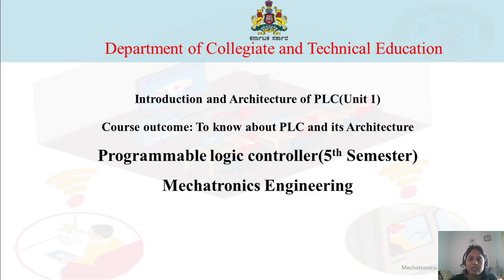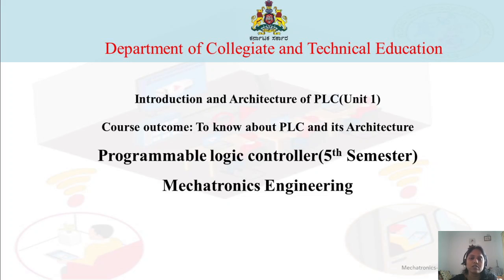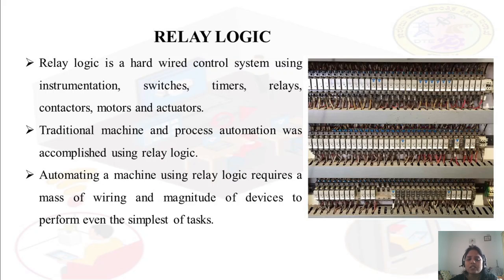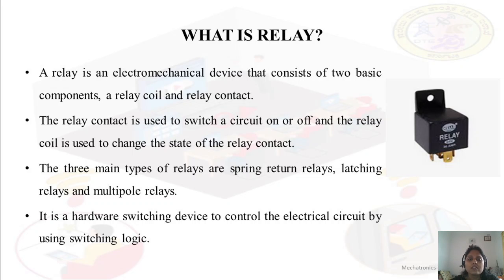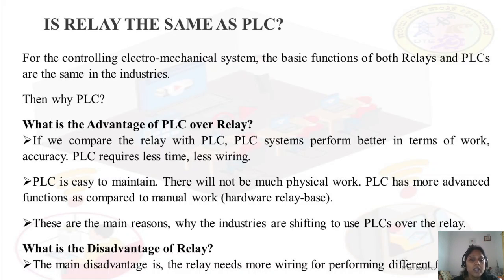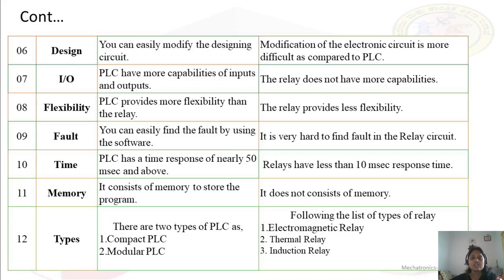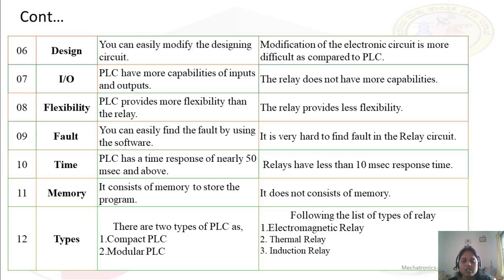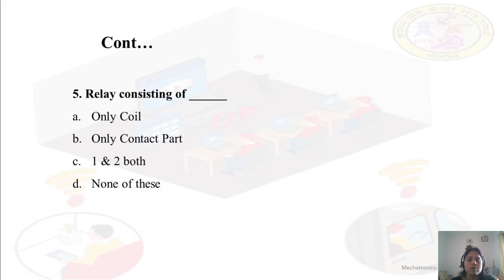MC_15MC51T_U1_S3_Vi